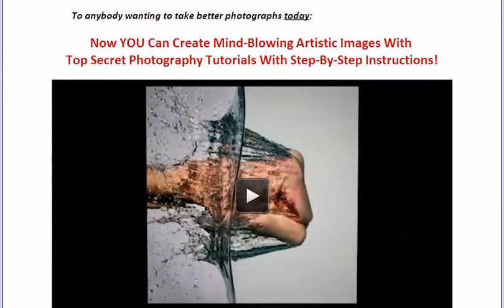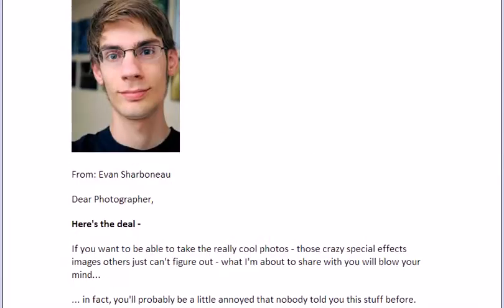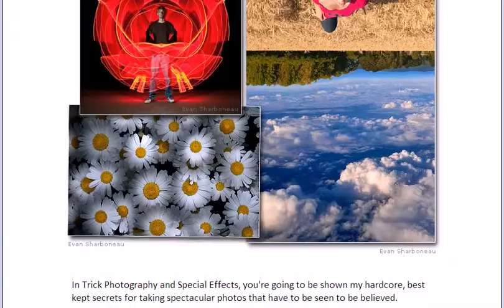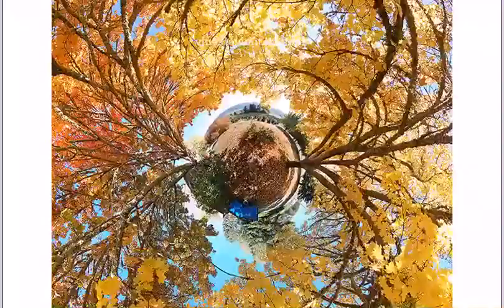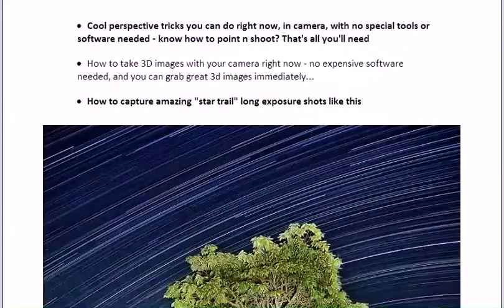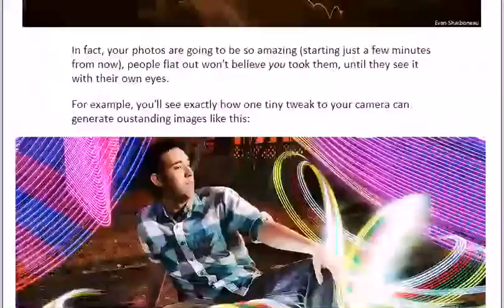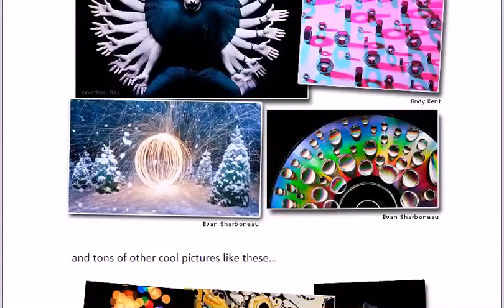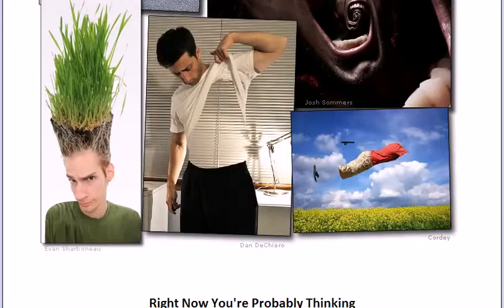Take Breathtaking Special Effects Shots With Just Your Regular Camera...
Master Any DSLR Camera And Take Gorgeous, Attention-Grabbing Photos By Following Step-By-Step Video Tutorials!

Now YOU Can Create Mind-Blowing Artistic Images With Top Secret Photography Tutorials With Step-By-Step Instructions!

If you've ever wanted to:

- Finally know how to create "light painting" images that are simply out of this world…
- Improve your "regular" photography skills and take better photos immediately…

Photoshop Tutorial,
photoshop training,
free photoshop training,
photoshop courses,
photoshop course,
photoshop class
courses
college courses
computer courses
internet courses